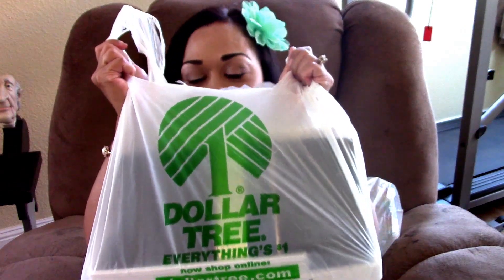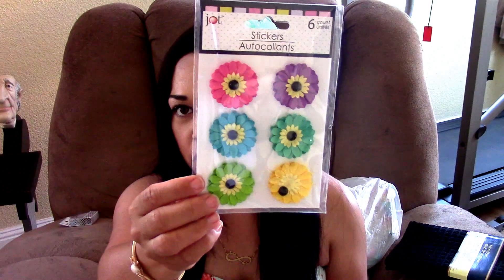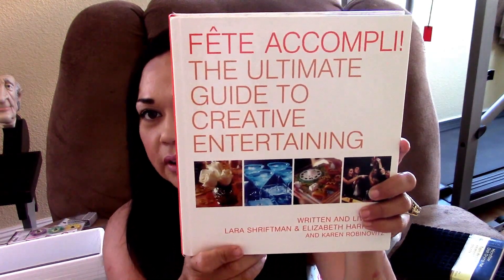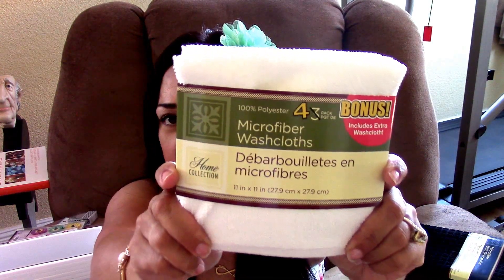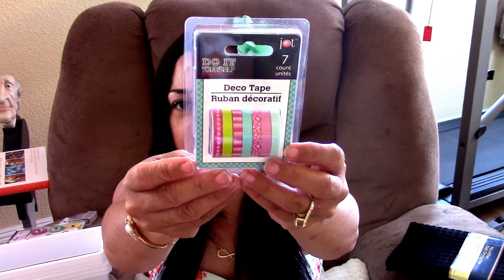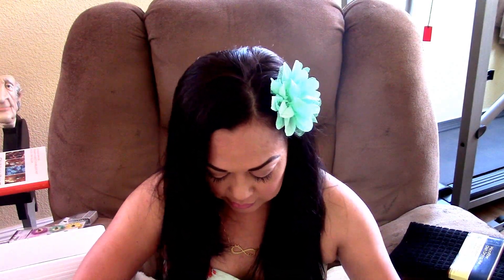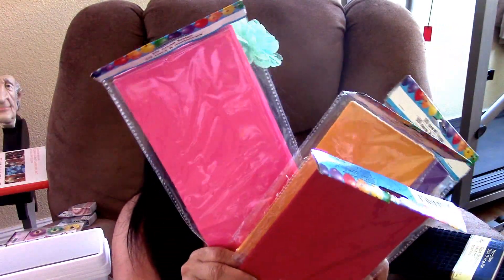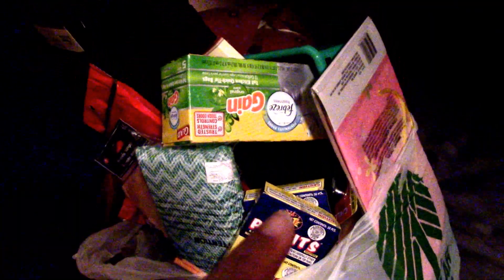Dollar Tree Haul w/gift basket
Hi Guy's! =) Here is another video of what I scored from the Dollar tree.I hope you're having a great day and I hope you like this video!

Here's my mailing address:

Jescylin-Meandmynuclearfamily
P.O.Box 13